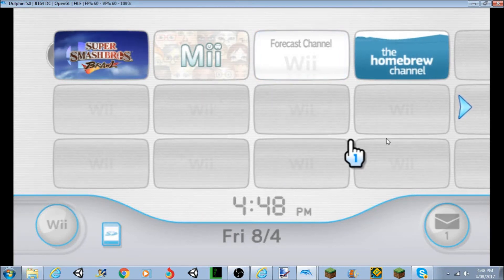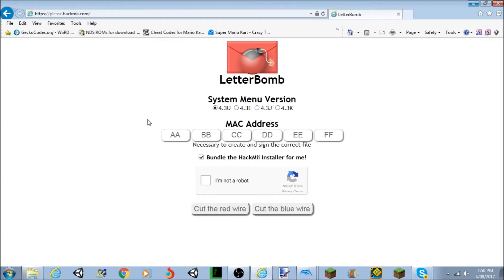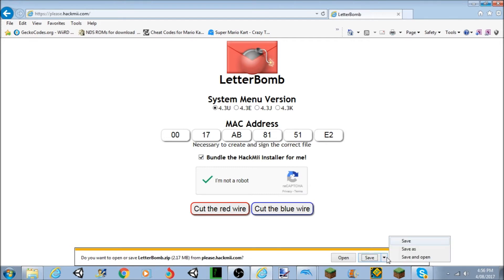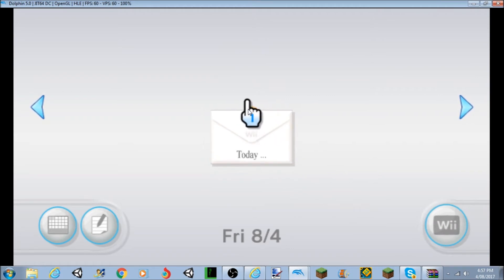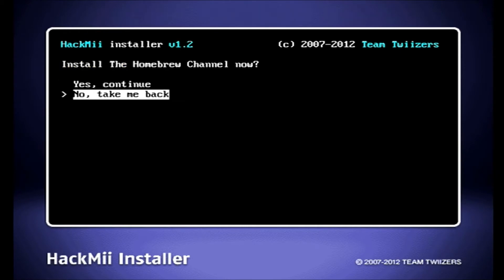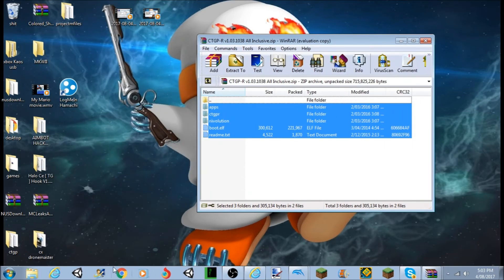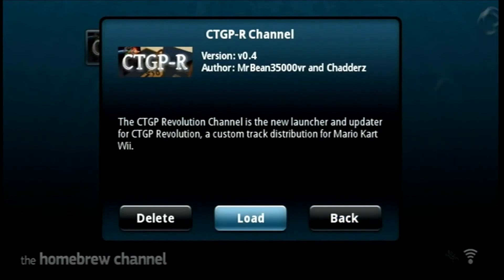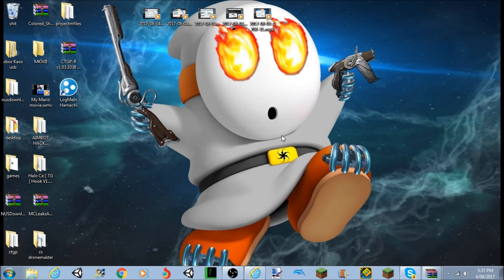How to install homebrew channel and ctgp revolution